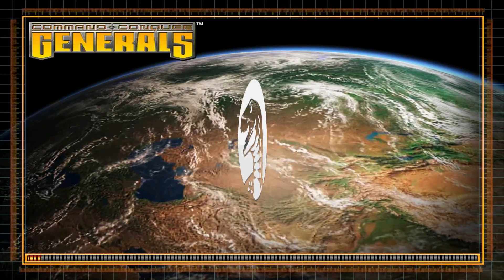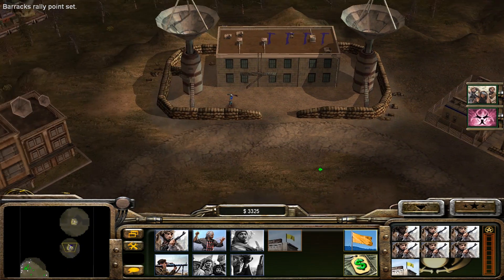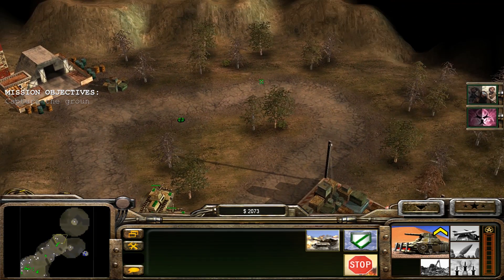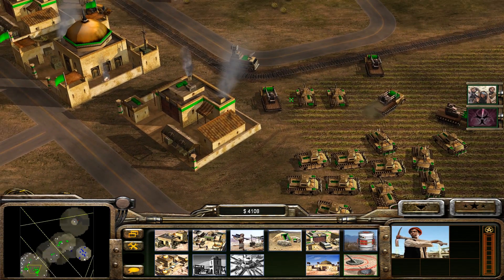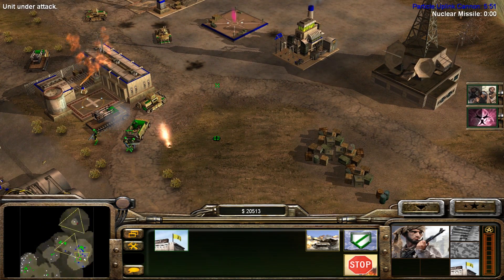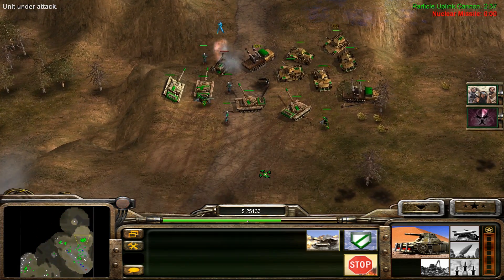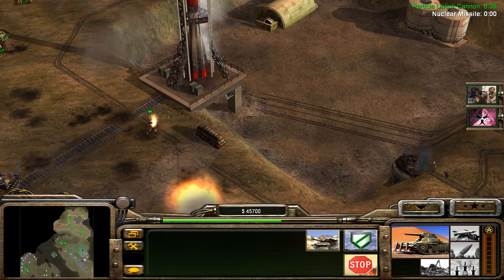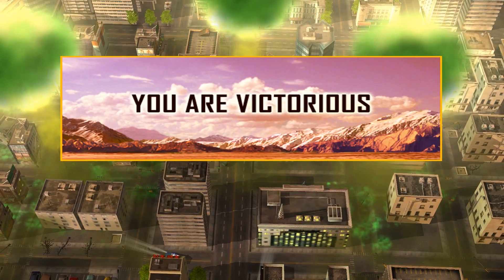NUKE MISSILE STOLEN BY ROGUE ARMY - US & China on Red Alert | Command & Conquer: Generals Gameplay